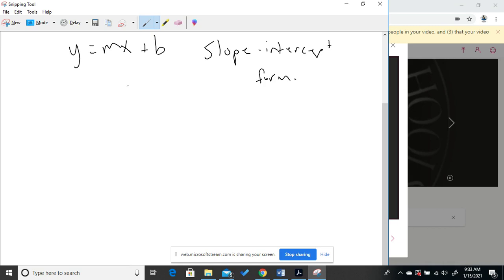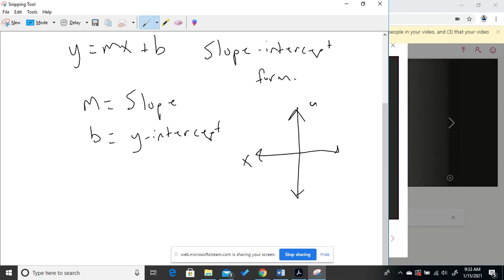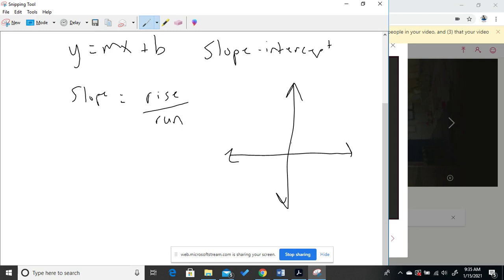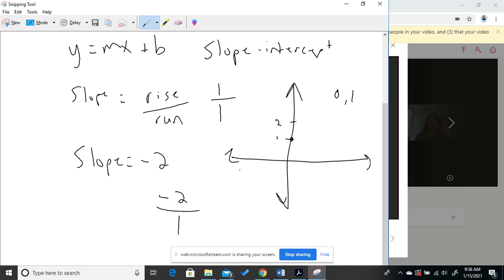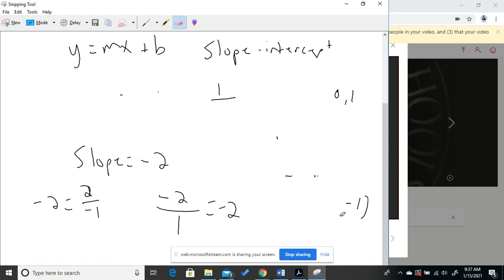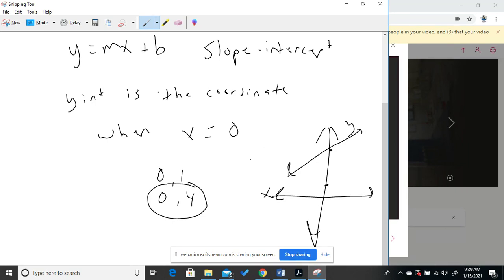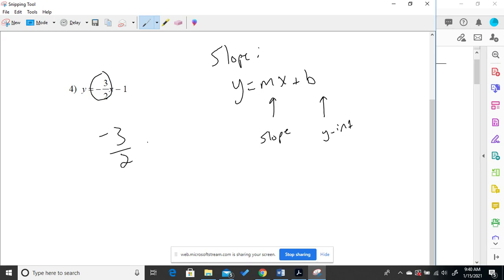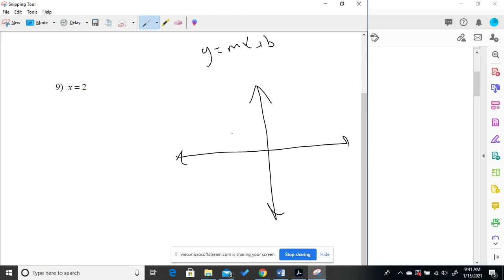Intro to Slope-Intercept Form